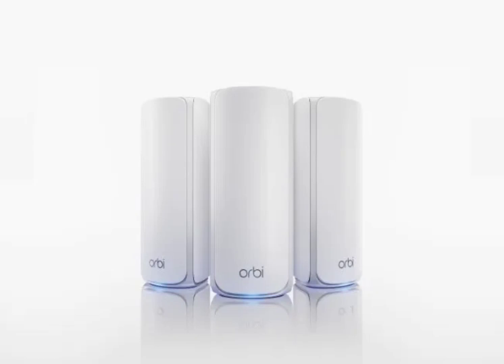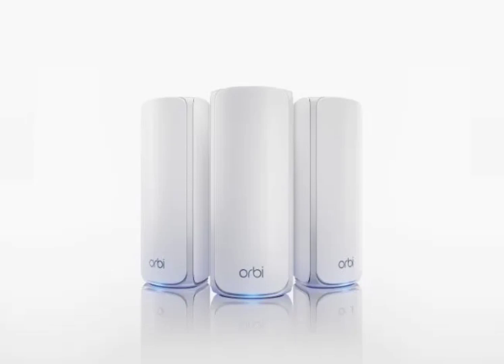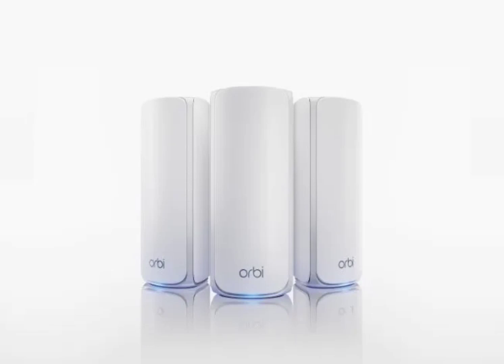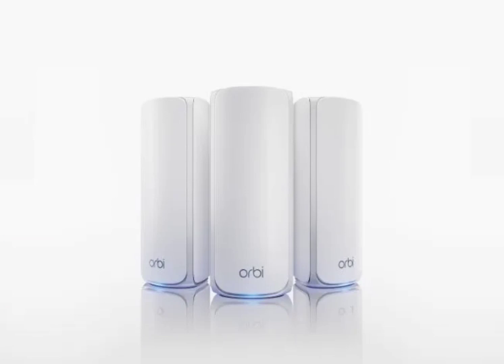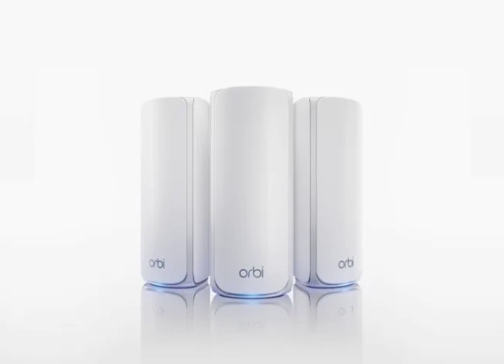Netgear Announces More Affordable Wi-Fi 7 Router Options, the Orbi 970 and Nighthawk RS300.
Netgear is introducing more accessible versions of its high-end Orbi and Nighthawk router systems.